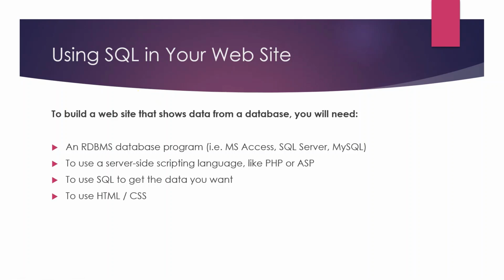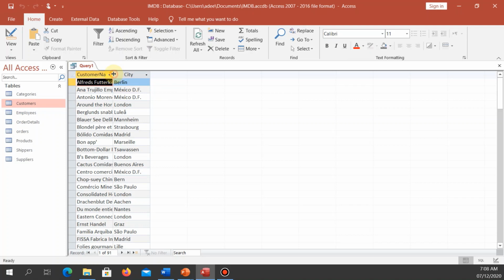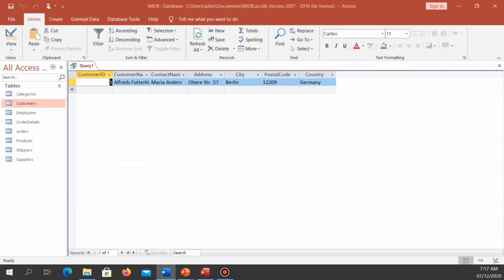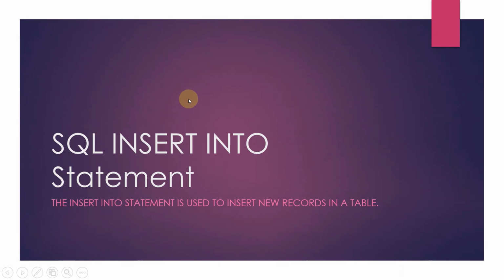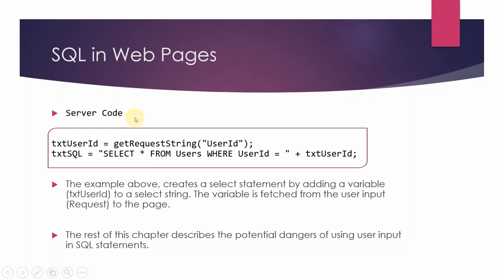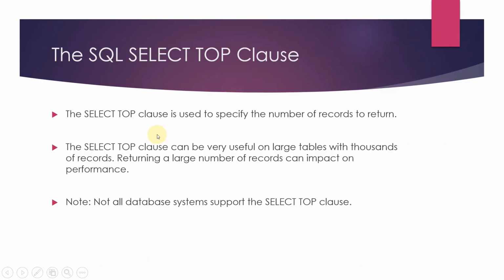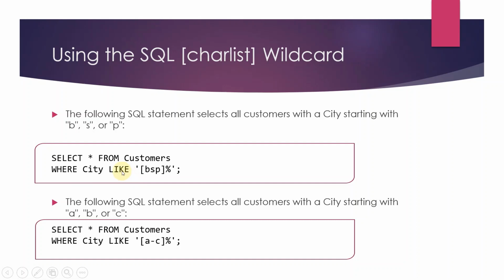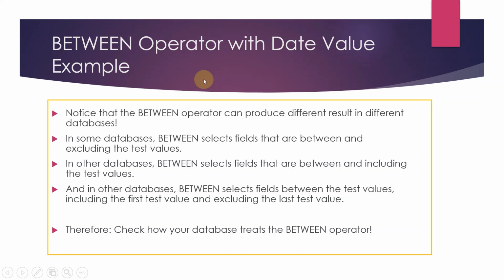SQL Demo Part1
SQL Demo